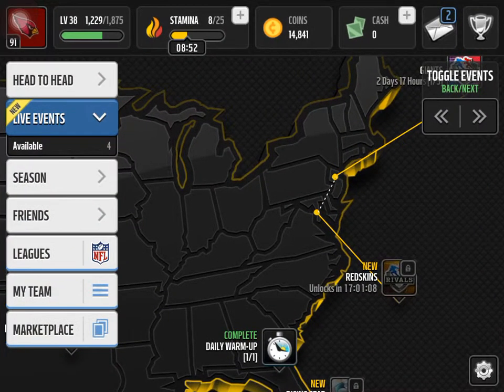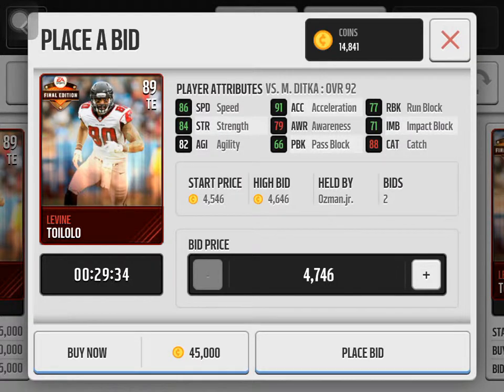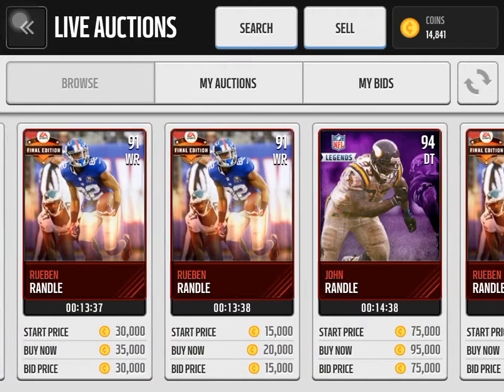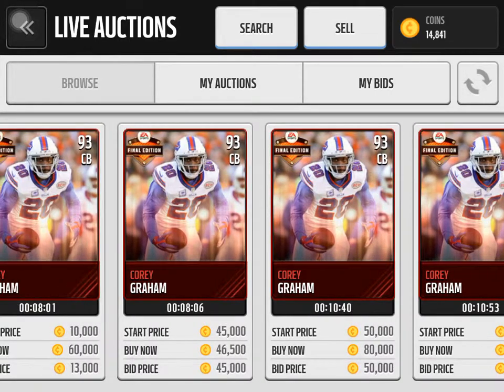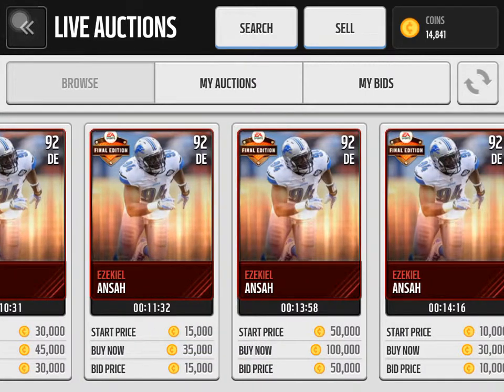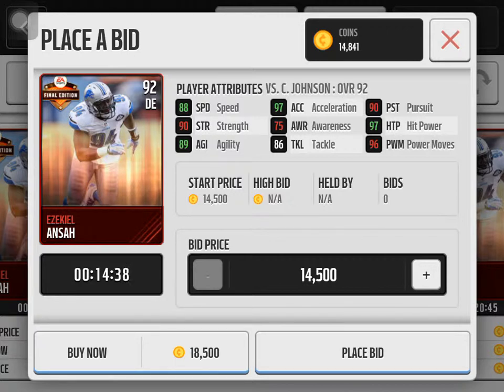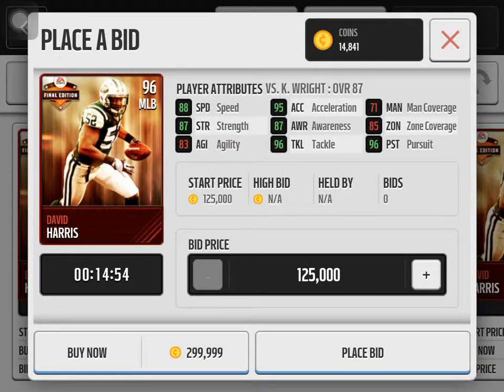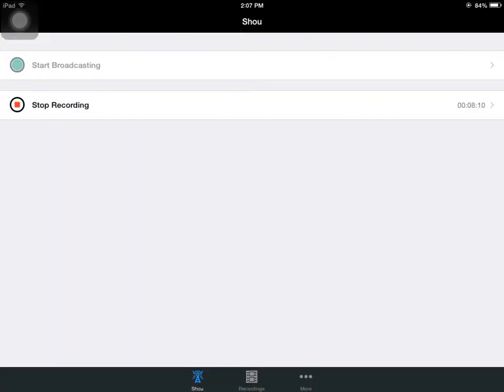Madden Mobile - Final Edition's Week 8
Hello guys in this video i will be showing you the all new final edition players of week 8 i will show the price,stats,and if it is worth buying i hope you enjoy the video and don't forget to like,comment,share,and subscribe.